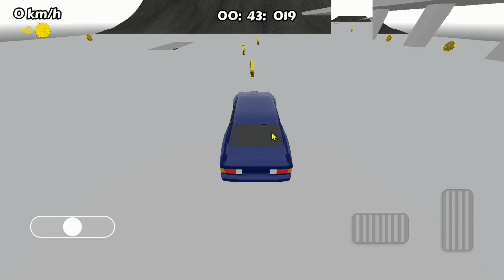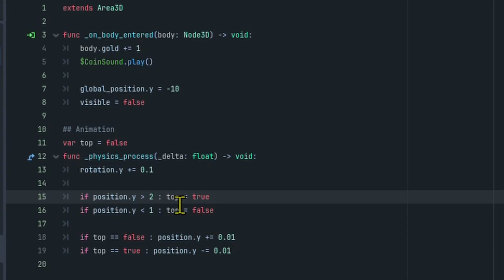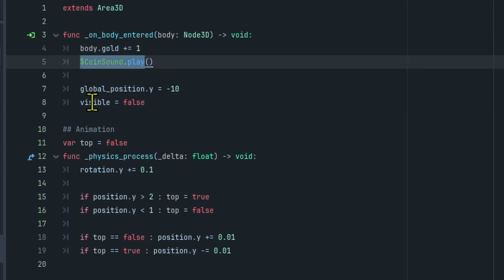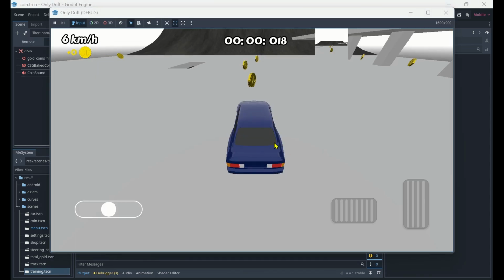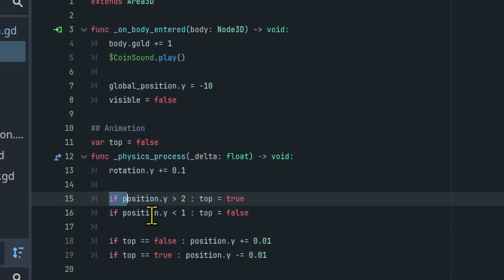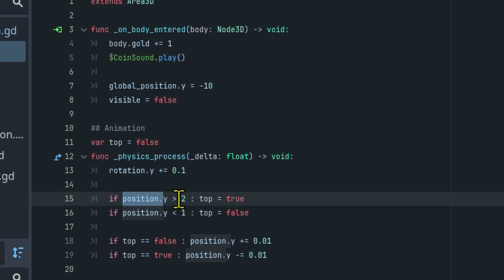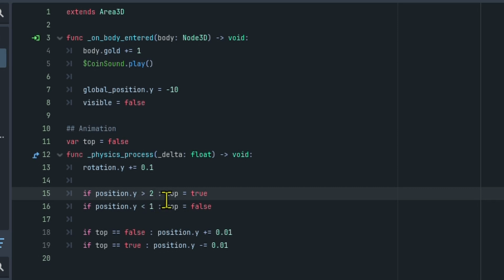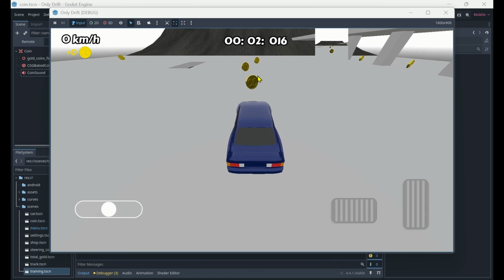3D coin animation in Godot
Discord (it might not be clickable yet)